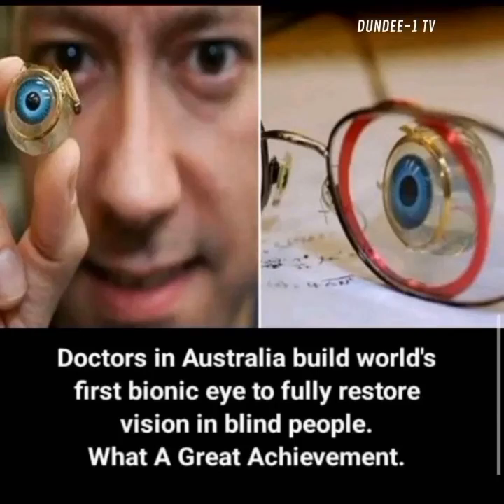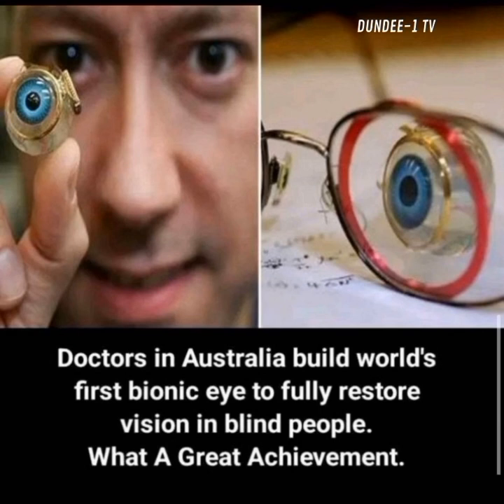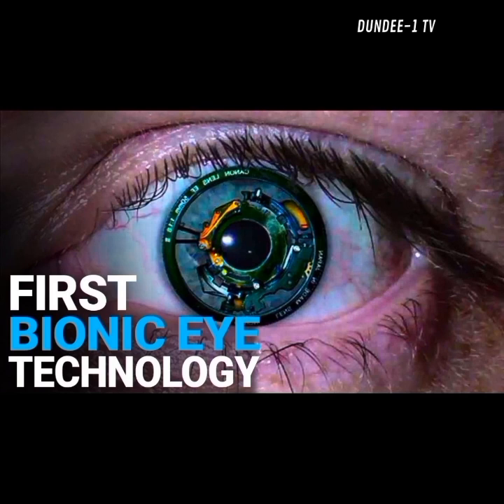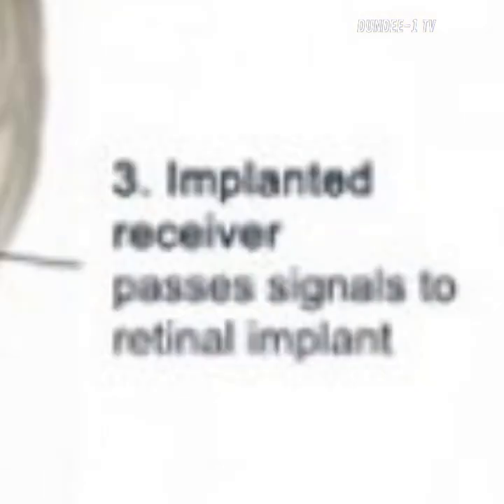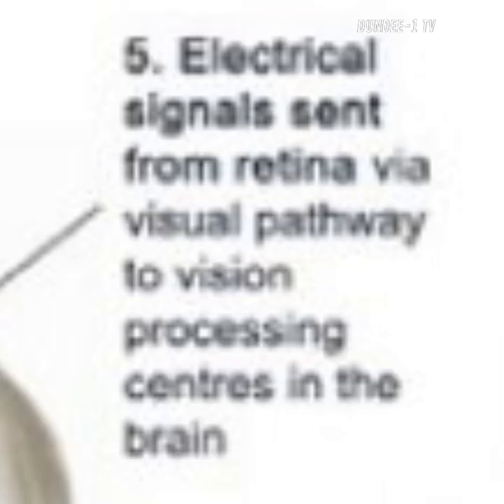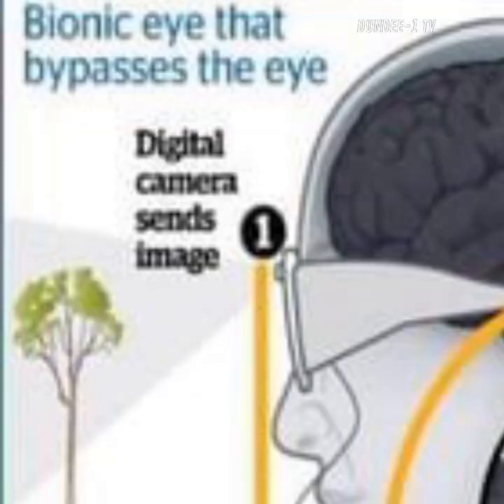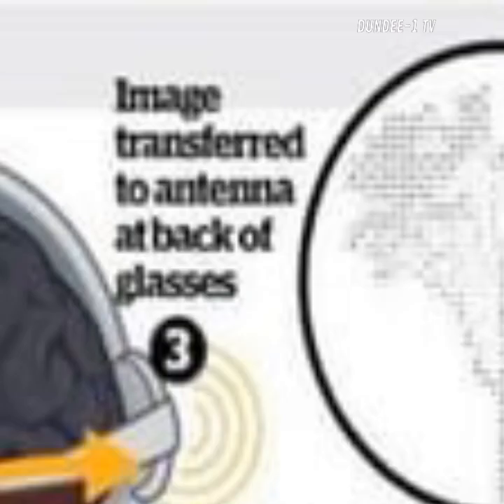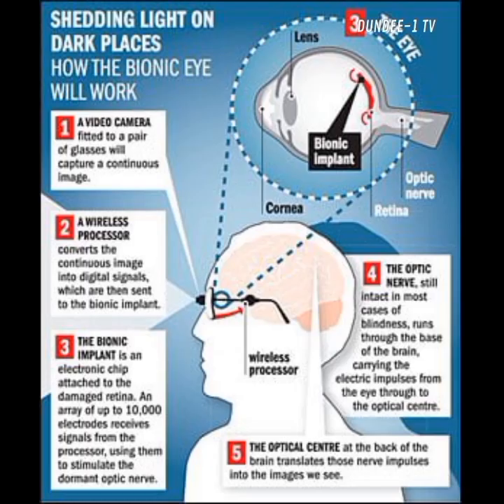The bionic eye and how it operates PART #1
ጠቅ ያድርጉ - ለ DUNDEE-1 ቲቪ ይመዝገቡ
क्लिक करें - DUNDEE-1 TV की सदस्यता लें
クリック - DUNDEE-1 TV を購読
CLIQUE - ASSINE a DUNDEE-1 TV
کلک کرو - ڈنڈی-1 ٹی وی نوں سبسکرائب کرو
คลิก - สมัครสมาชิก DUNDEE-1 TV
کلک کریں - DUNDEE-1 TV کو سبسکرائب کریں